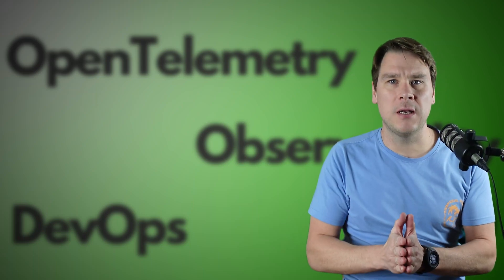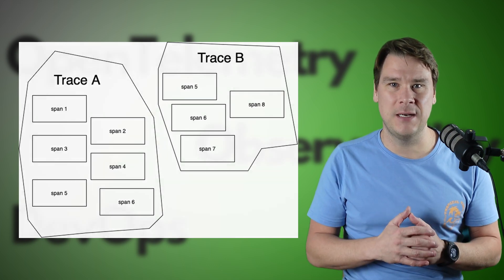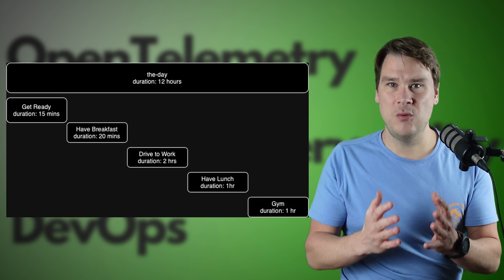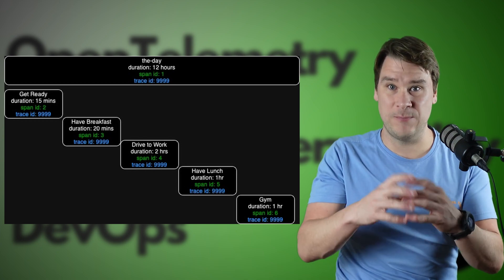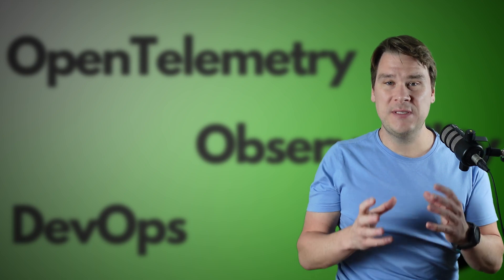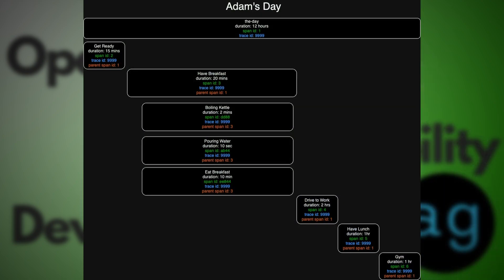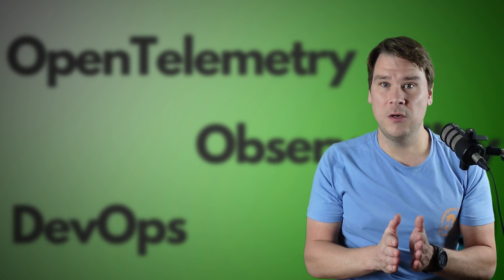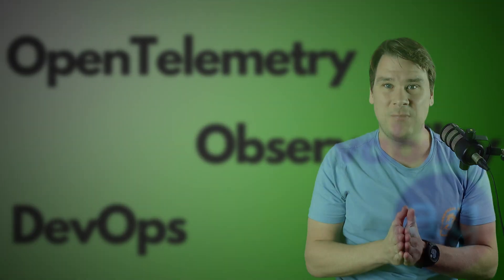Spans vs. Traces in OpenTelemetry: Which is Which?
This quick tips video discusses the differences between spans and traces in OpenTelemetry